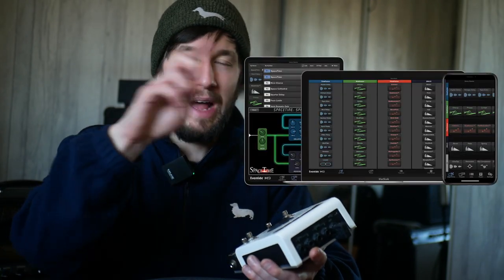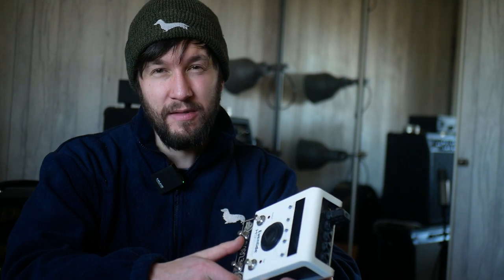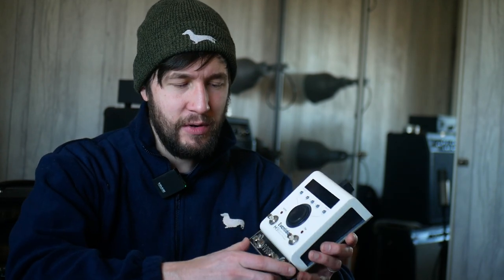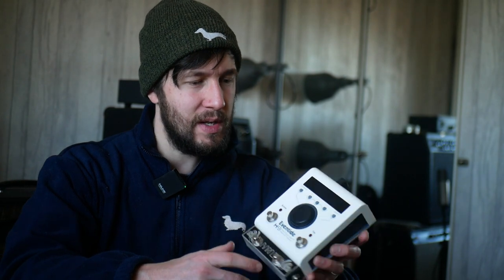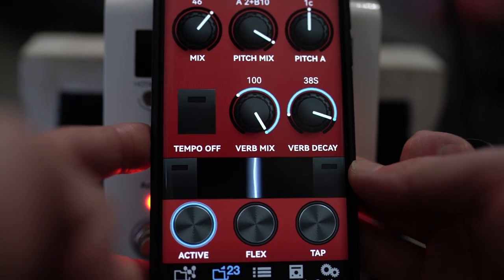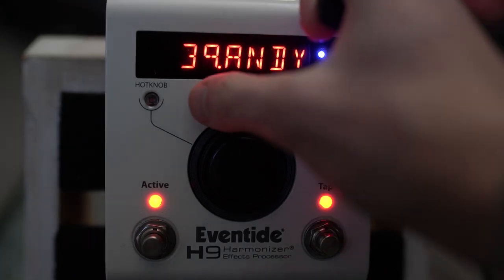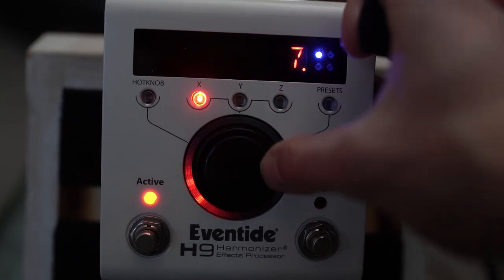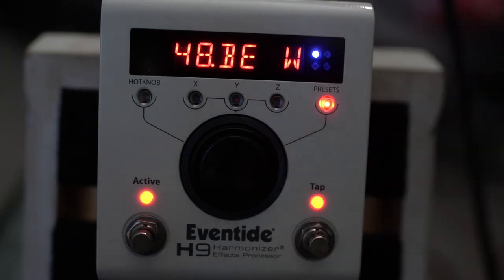The Eventide H9 Was a GAMECHANGER - 10 years on it's still Great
I can remember first encountering an Eventide H9 in about 2015 - and seeing someone connect to it with a laptop. It's only really struck me that nearly 10 years on from the Eventide H9 launch, it's pretty difficult to find other pedals that have some of this capability? What do you think are the most "innovative" Effects Pedals around?